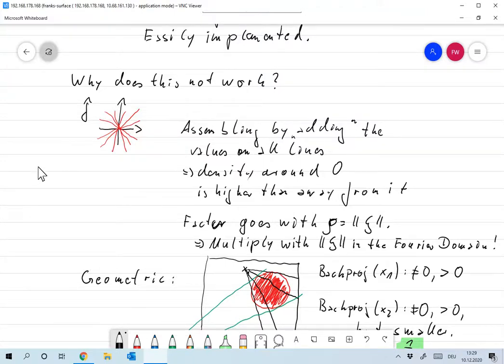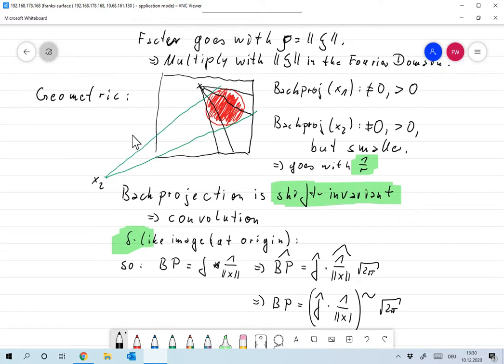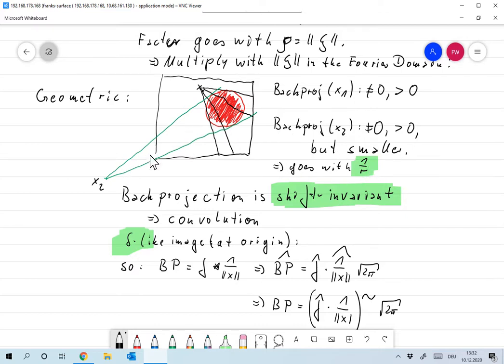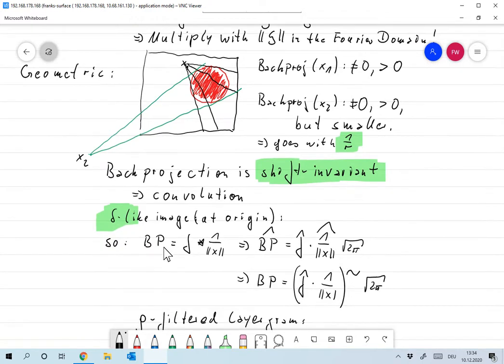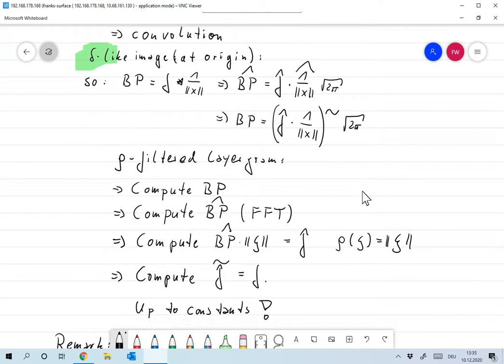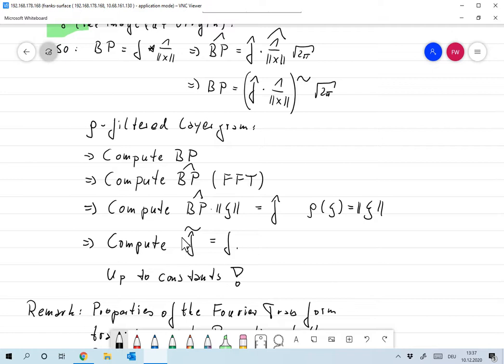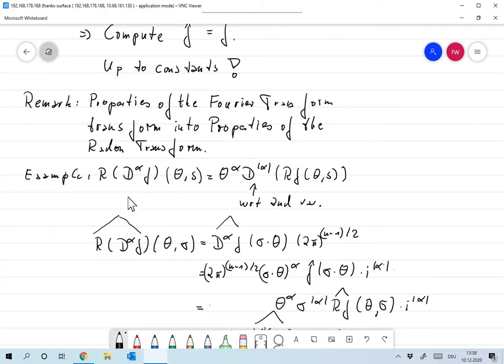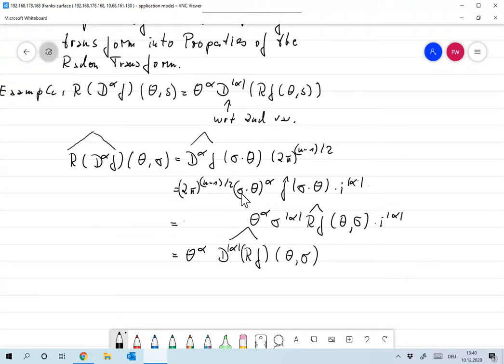2020 12 10 13 41 13 Idea of Filtered Backprojection Frank Wuebbeling Bildschirm, OC Studio